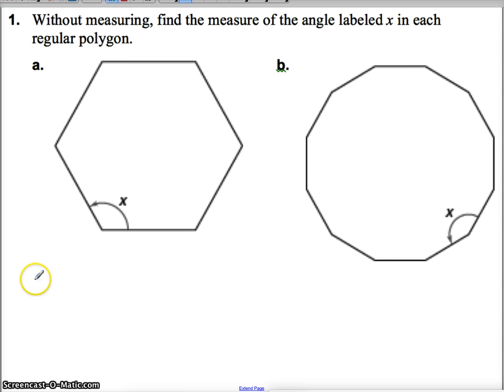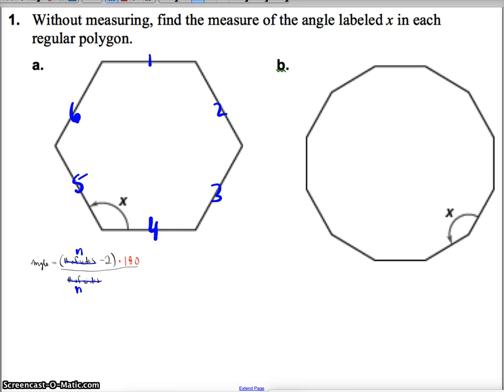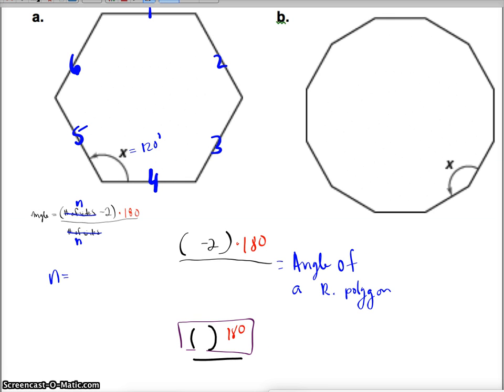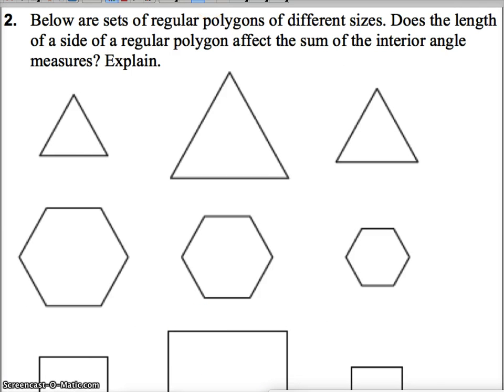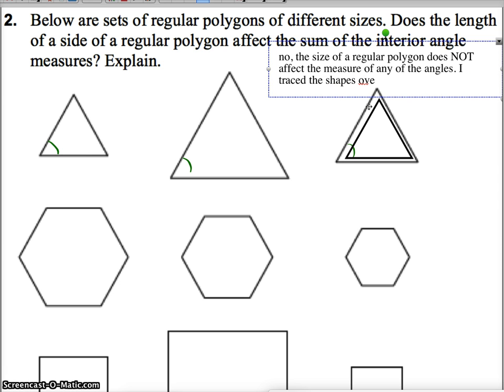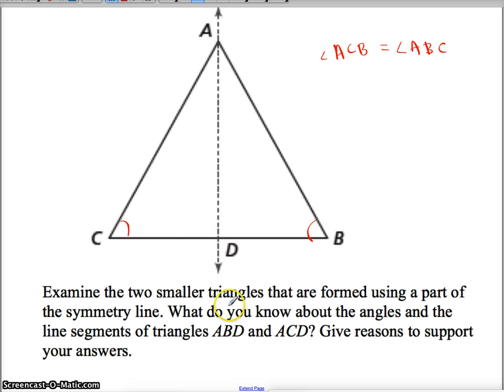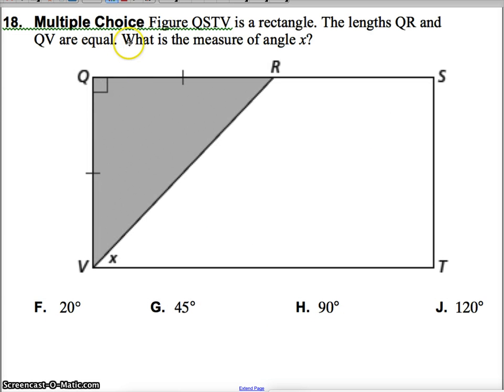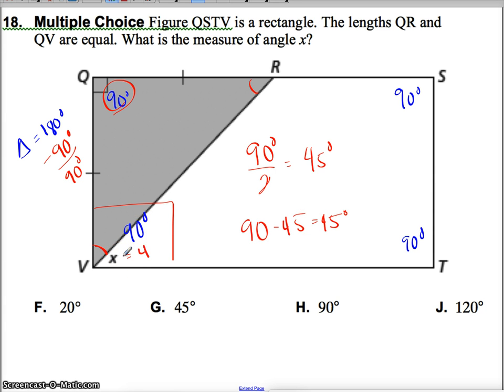2 1 HW A 1 2, C 17 18